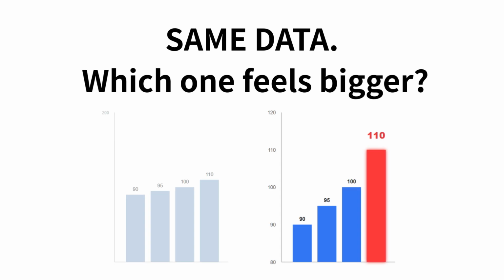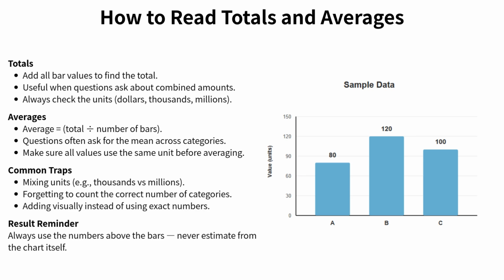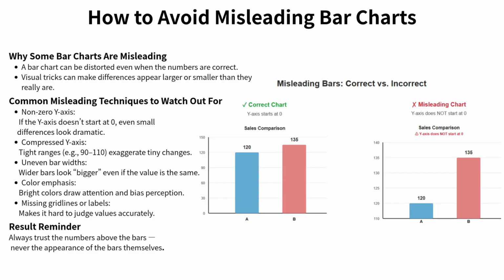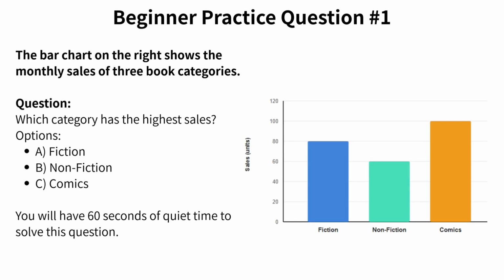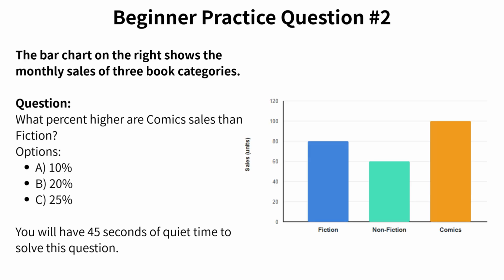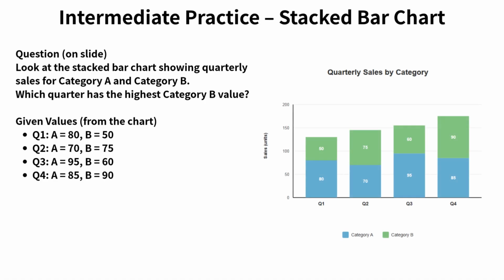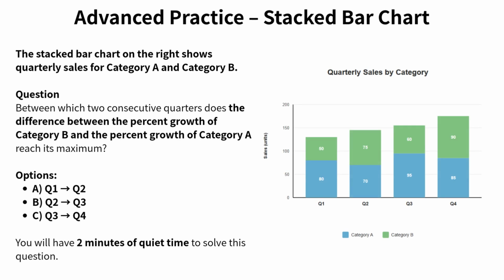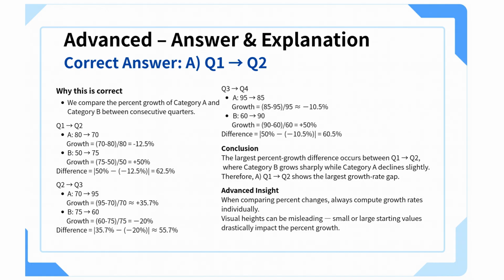Why Smart People Misread Bar Charts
Bar charts look simple — but they can easily mislead you.

In this lesson, you’ll learn how to:

• Compare values accurately
• Calculate differences and percent growth
• Interpret stacked bar charts correctly
• Avoid misleading scales and unit traps
• Think precisely using numbers — not visual impressions

These skills apply to academic exams, business reports, and real-world decision-making.

Because real data reasoning isn’t about guessing.

It’s about reading carefully, calculating correctly, and thinking clearly.